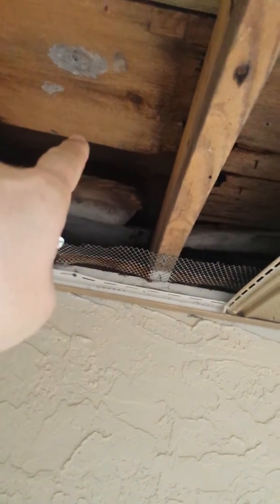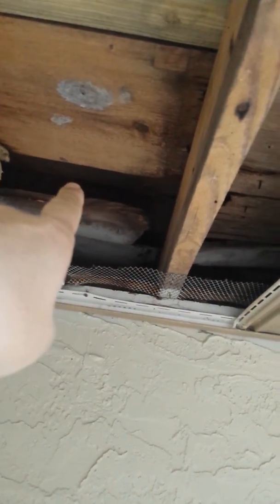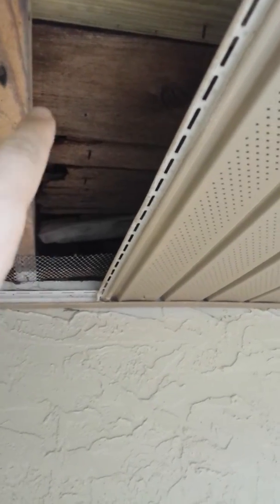101 Mitchell Brandon Florida Part 5